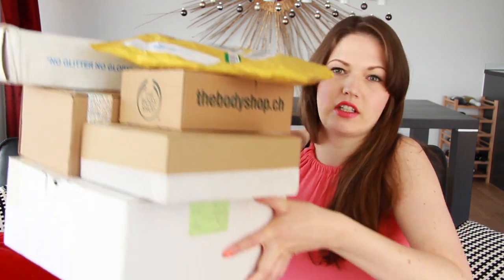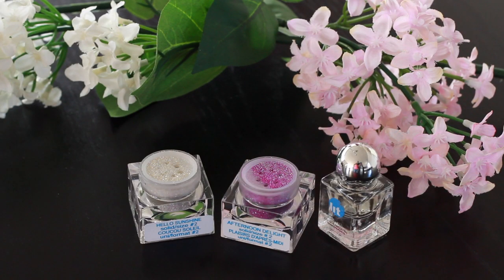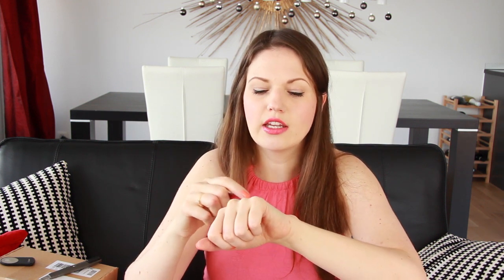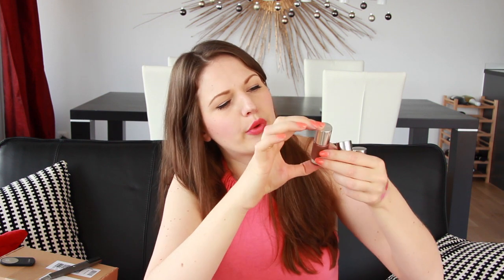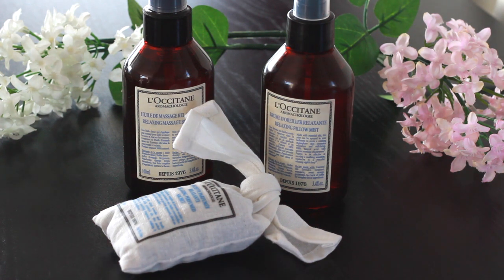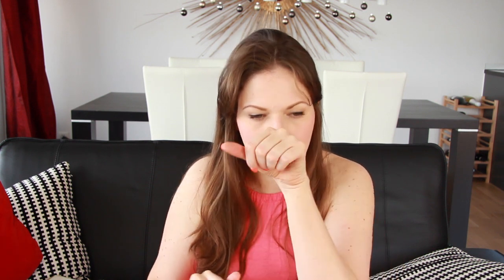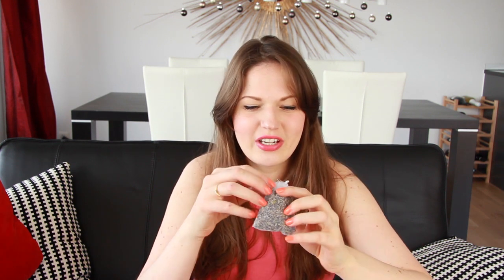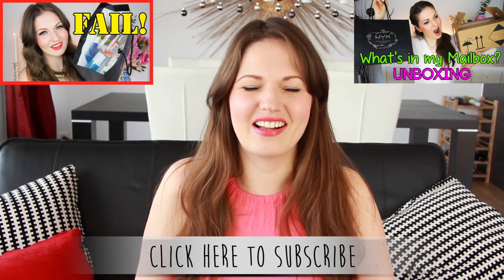What's in my PO Box? HUGE UNBOXING!!